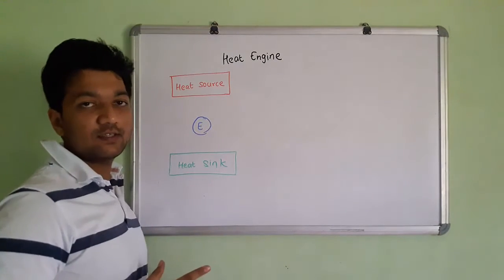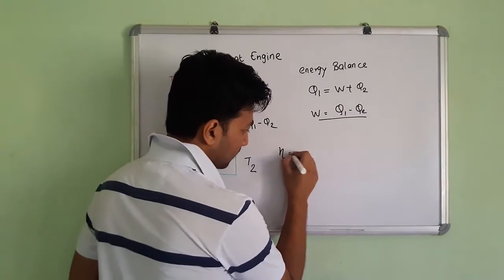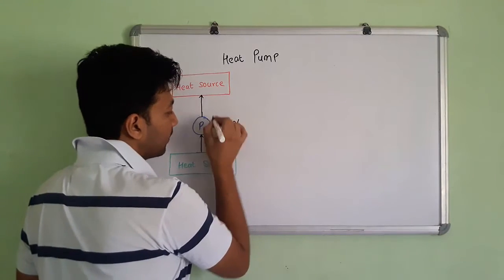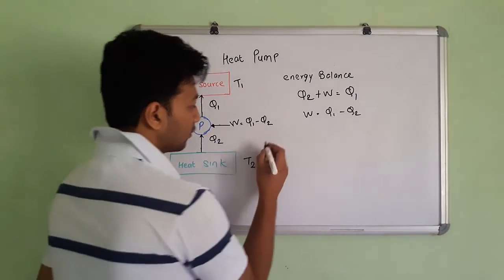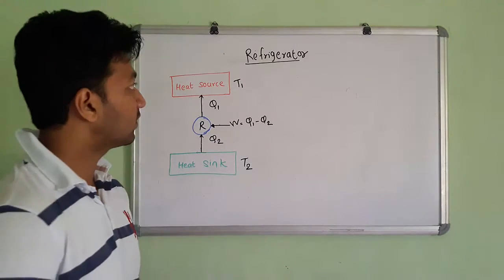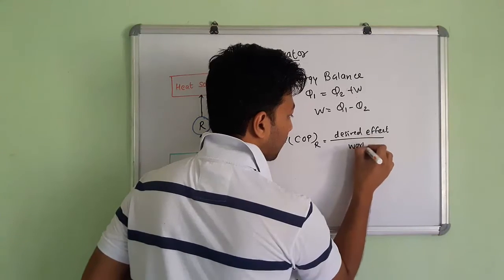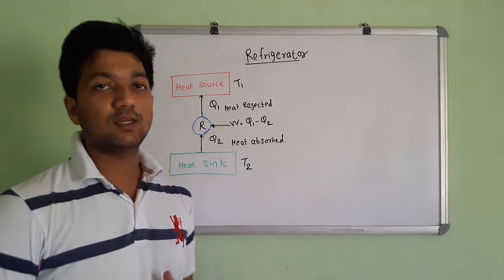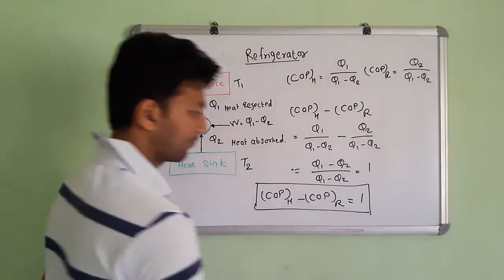Second Law of Thermodynamics l Heat Engine l Heat Pump l Refrigerator l GATE 2018 Mechanical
Heat Engine
Heat Pump
Refrigerator